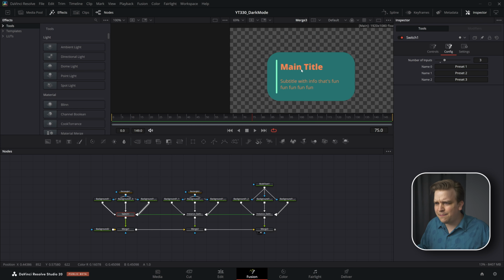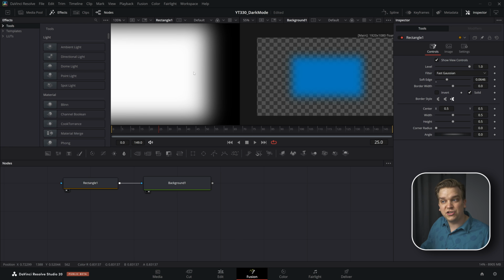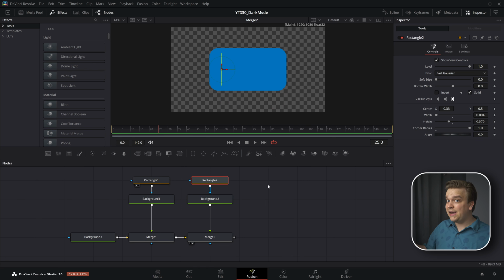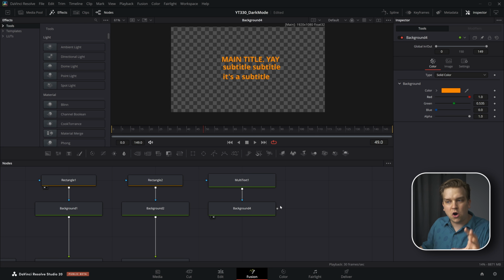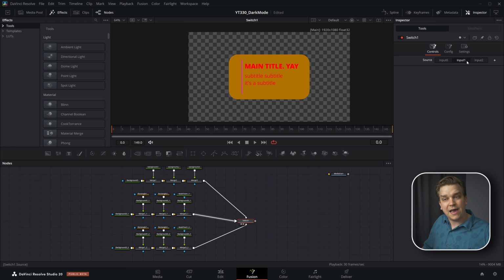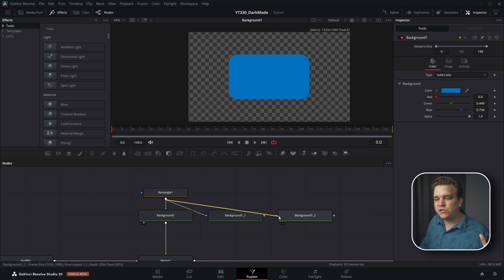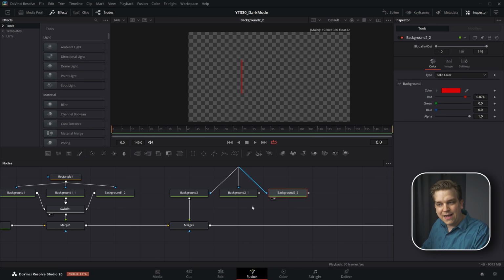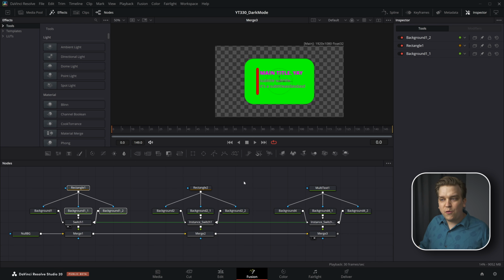DaVinci Resolve Fusion Tools to Easily SWAP COLORS!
DaVinci Resolve 20 tutorial on fusion page node trees, masking and Instanced nodes! make a flexible rig for creating style presets for custom graphics!